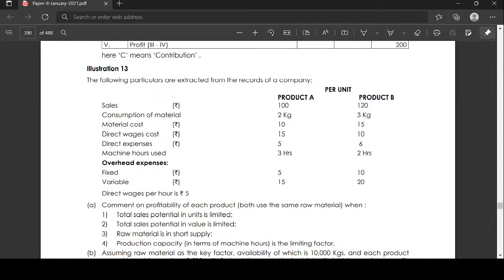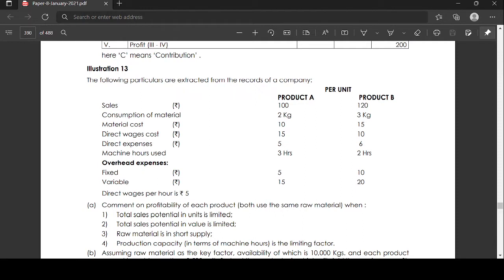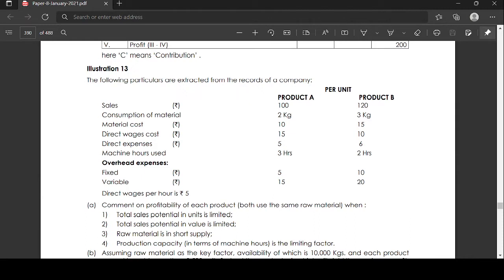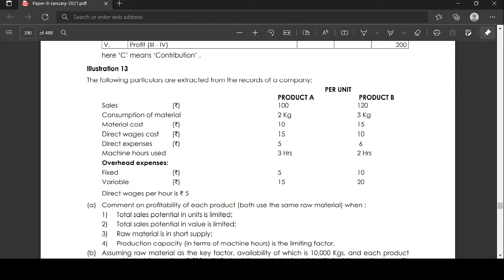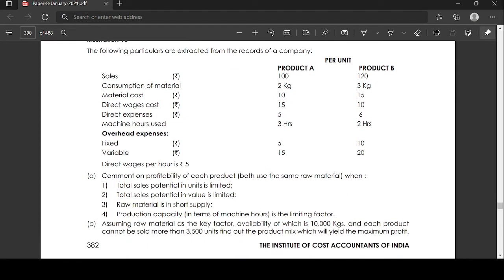Marginal Costing Illustration 13 in tamil study note 6 cost accounting techniques cma inter G1